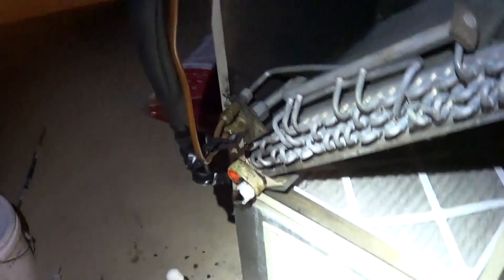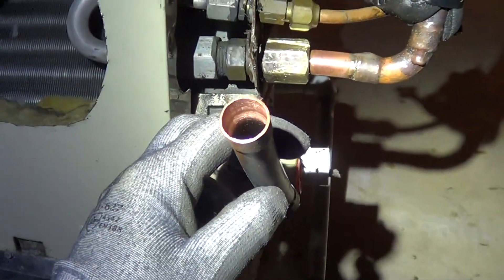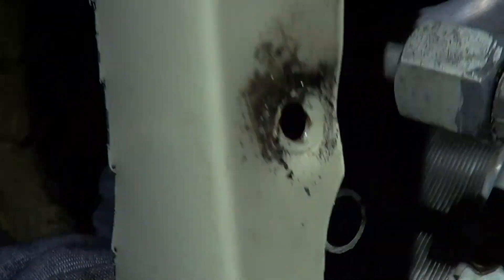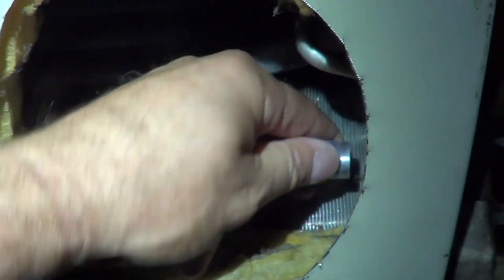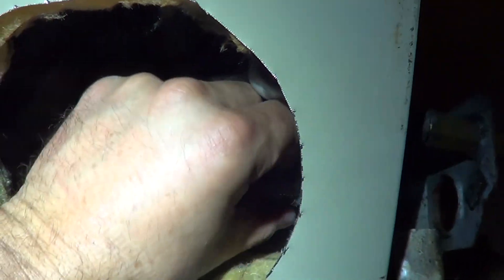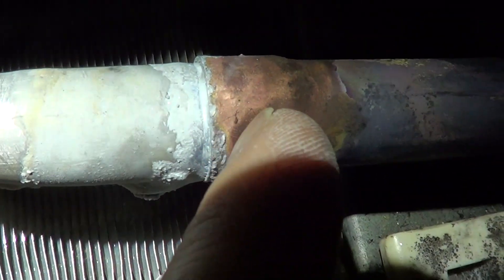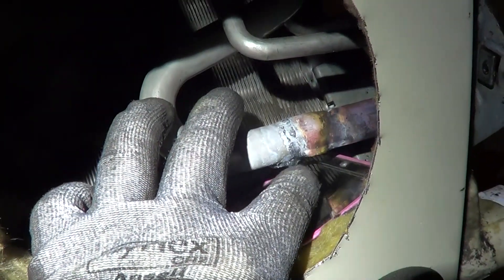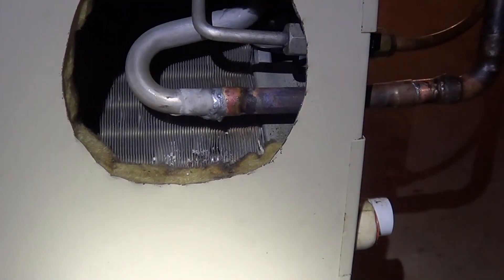Copper to Aluminum solder repair with AL-822 solder.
I have been waiting for an aluminum to copper repair job to show how well the Lucas Milhaupt FLUX CORED AL822 solder works on copper to aluminum solder joints.  As you can see in the video, repairing leaks on aluminum evaporator coils is easy with this solder.